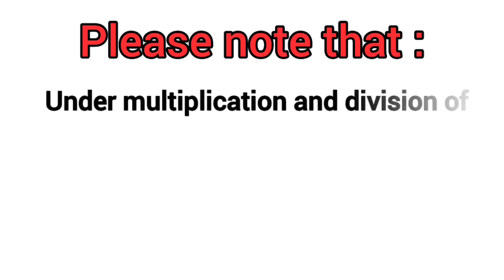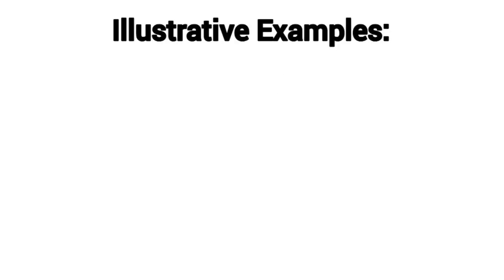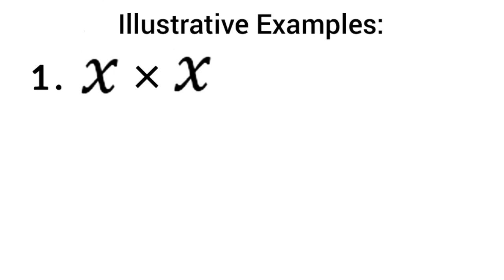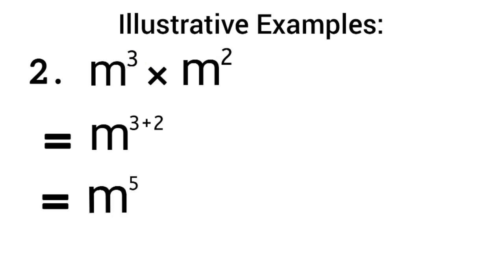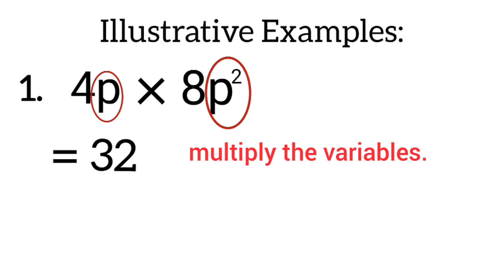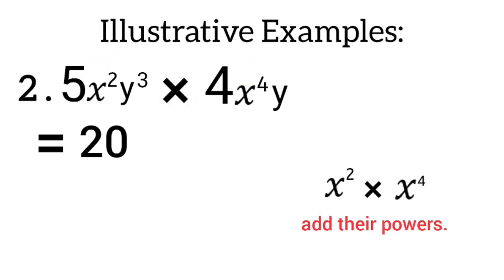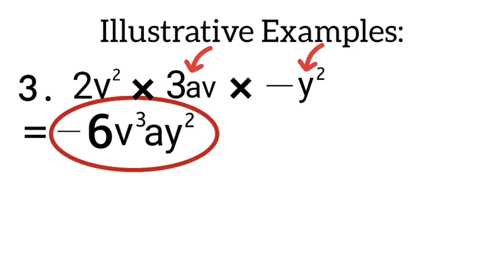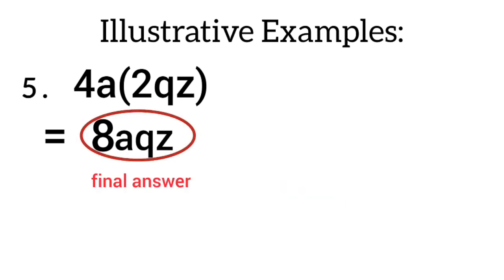Multiplication of Algebraic Expressions. By Anthony Osei - Mensah. Sir Tony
Link for other videos on Algebraic Expressions

Follow Sir Tony on Social media. Use the following links

Follow Maths Made Easy on social media.